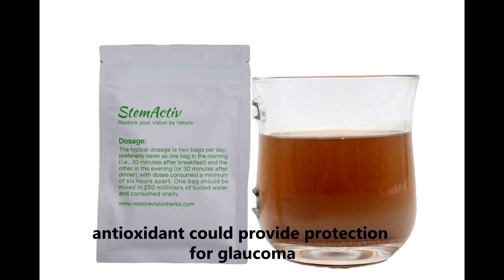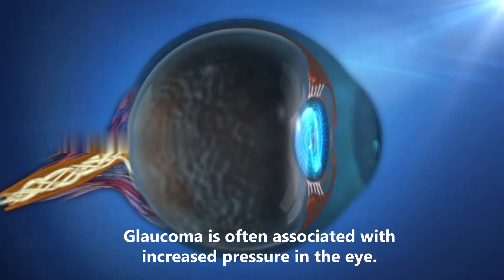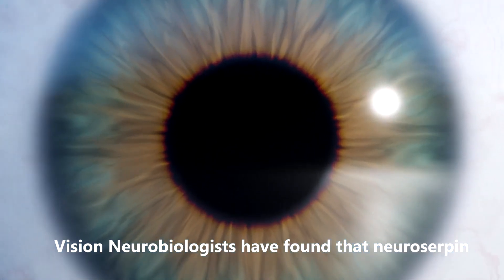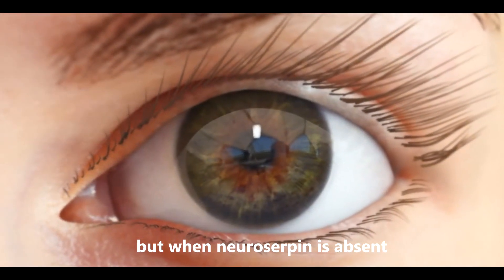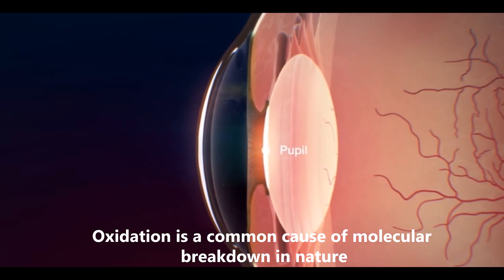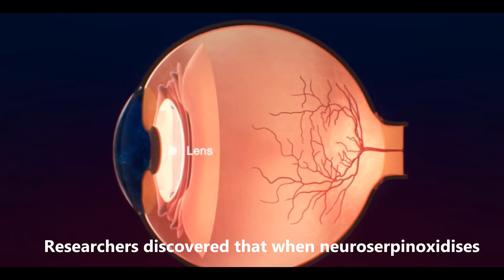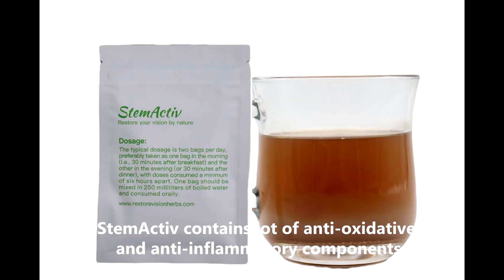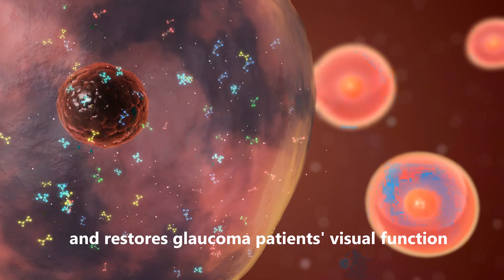antioxidant could provide protection for glaucoma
Glaucoma is often associated with increased pressure in the eye. However, many patients’visual function continues to worsen despite treatment to lower down the IOP, indicating there are other factors at play in addition to pressure.